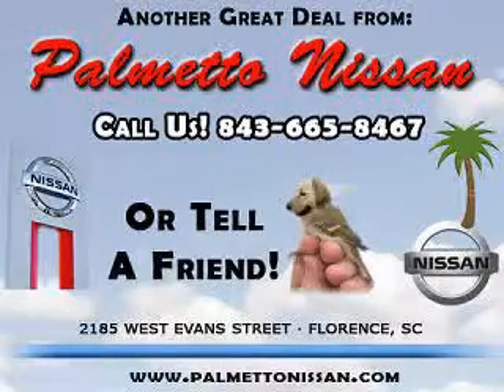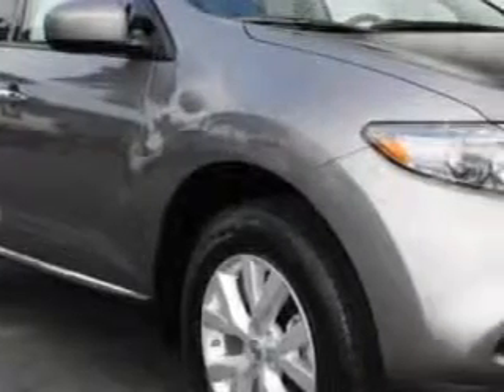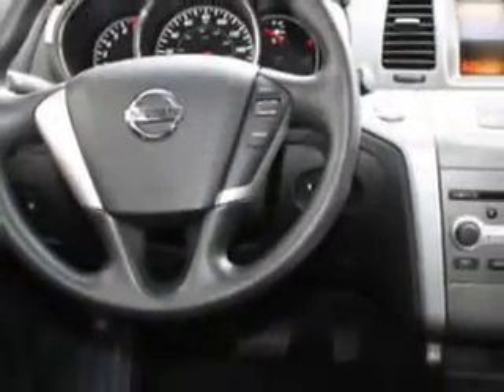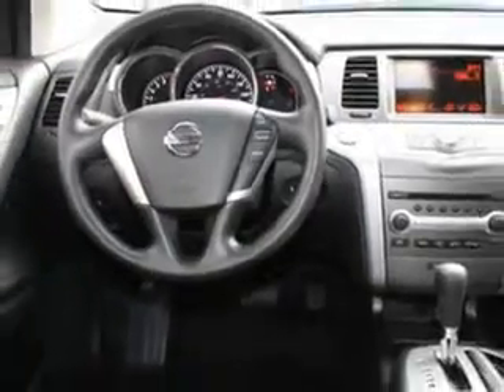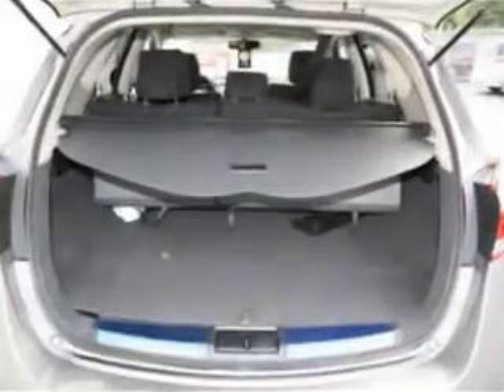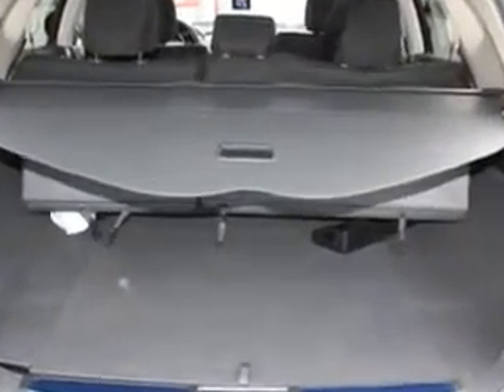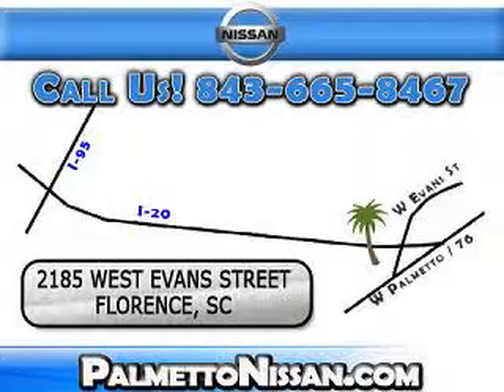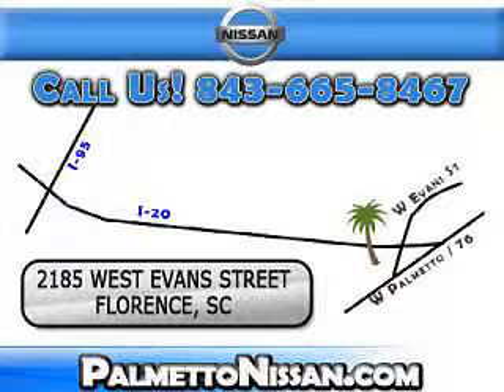Nissan Murano, Palmetto Nissan- Florence, SC 29501